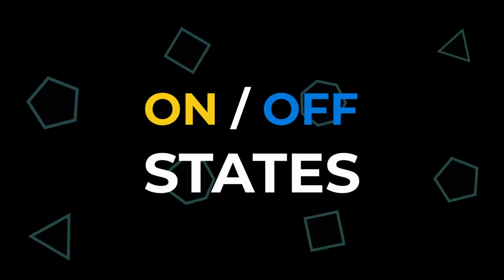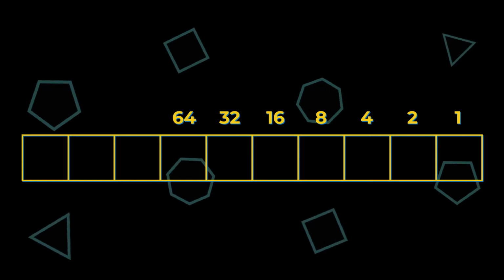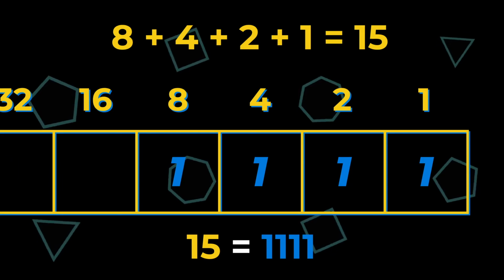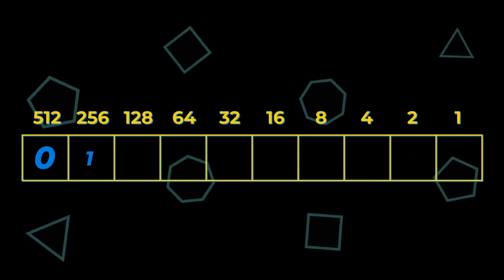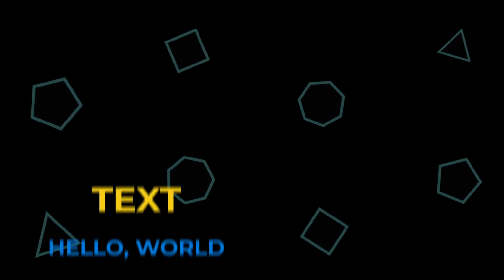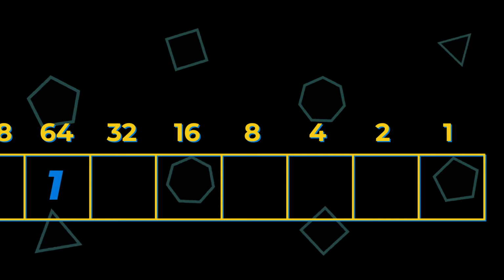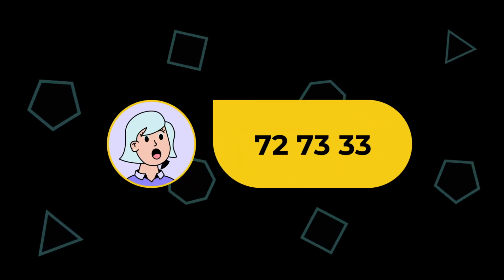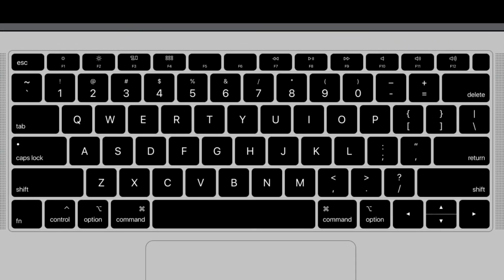Computer Science - Binary & ASCII In Computer Science